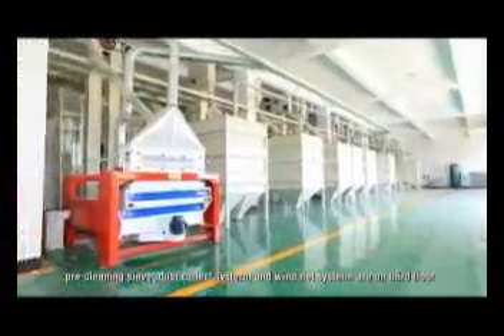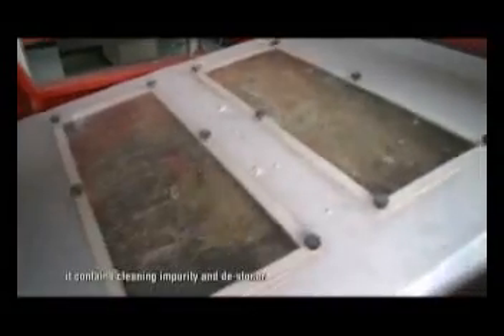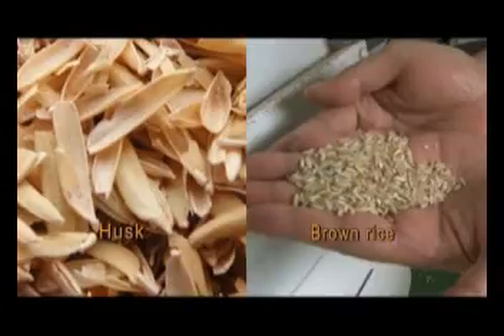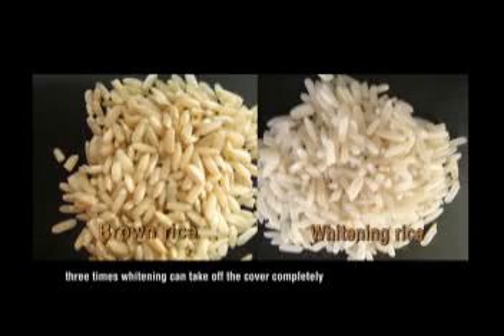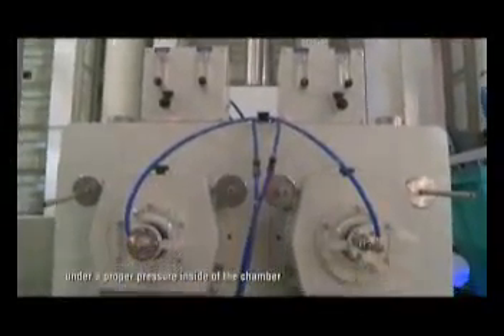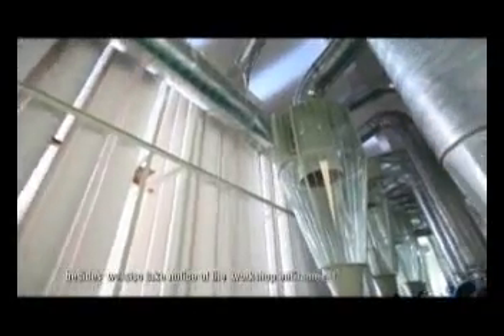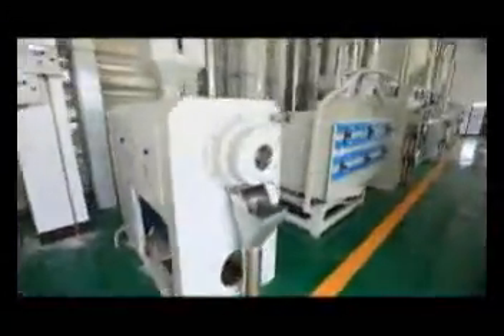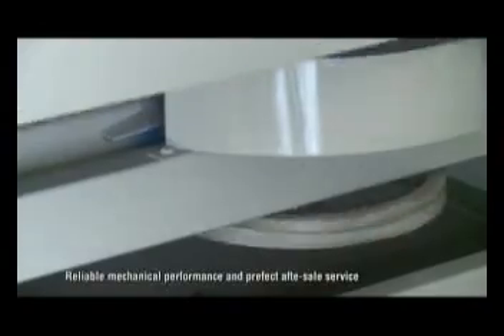Rubber Roll Husker Manufacturer in Chennai | Millmore Engineering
MILLMORE ENGINEERING PRIVATE LTD - manufactures, supplies and exports of Rice Processing Machinery, Paddy Parboiling and Drying Plants, Maize Dry Milling Plants, Dhal Mill Machinery, Flour Mill Machinery.